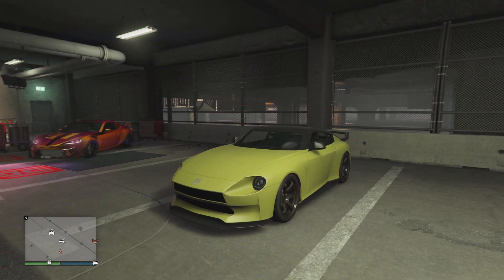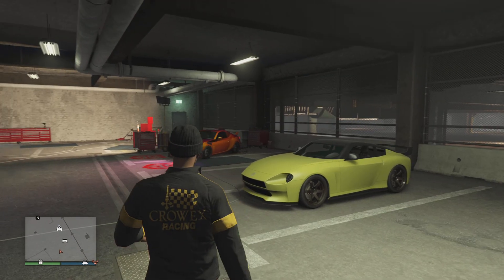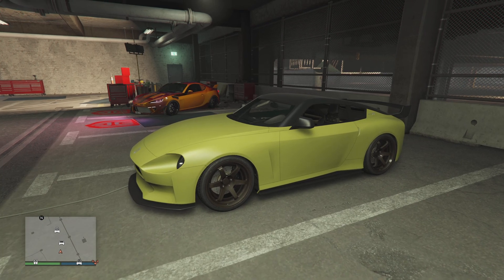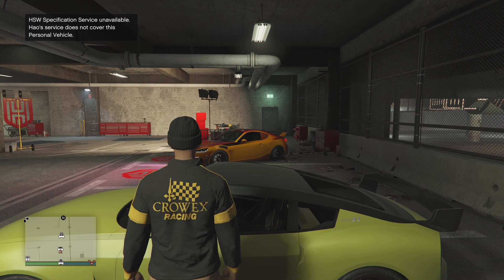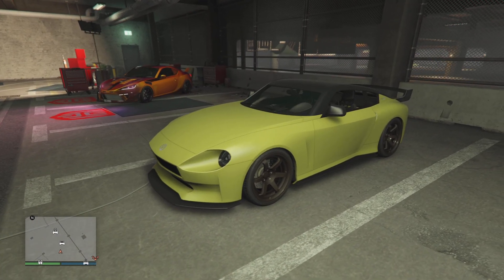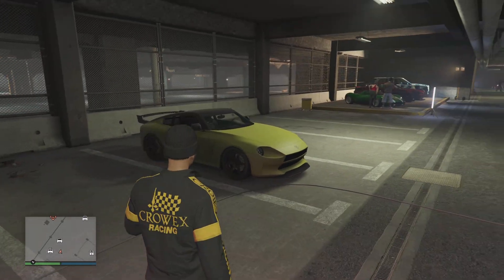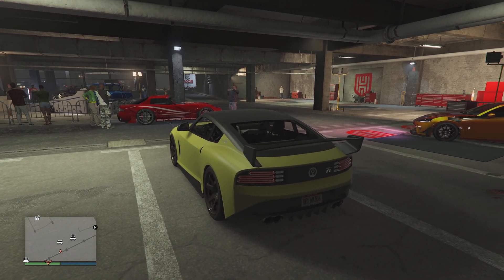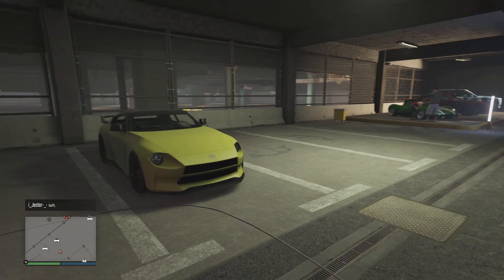How to buy any discontinued car in GTA ONLINE 2023!